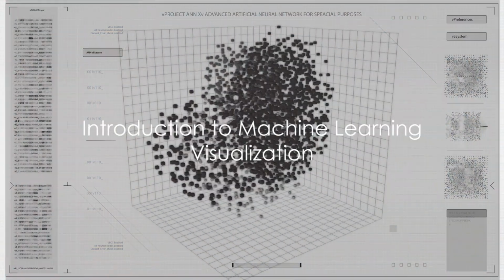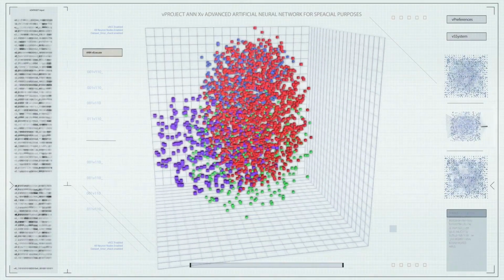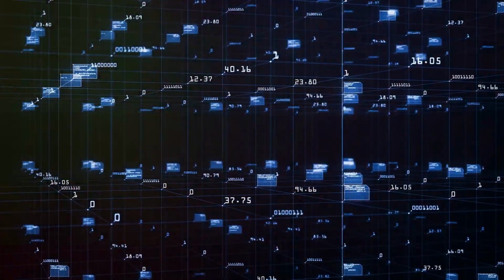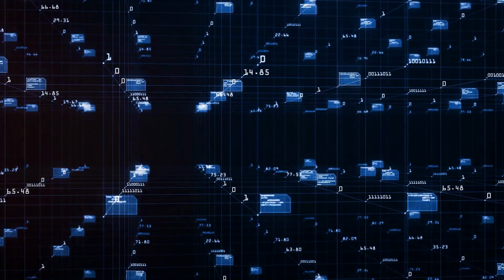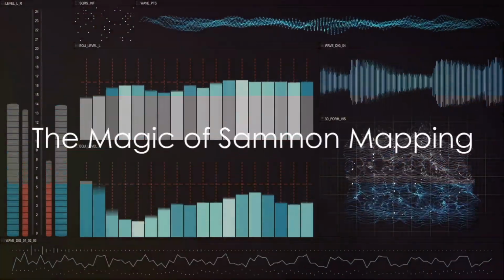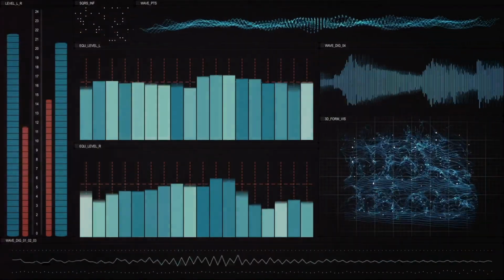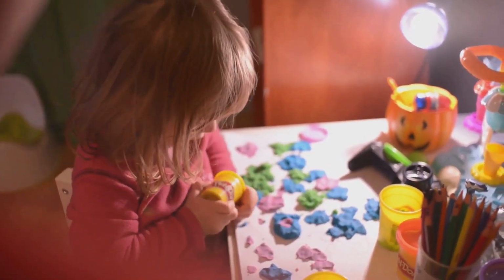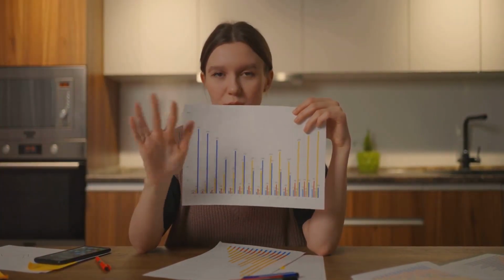What is Sammon Mapping in Machine Learning?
In this enlightening video, we dive deep into the fascinating world of Sammon Mapping in Machine Learning. Join us as we unravel the concept, explore its applications, and shed light on why it is a crucial tool in the realm of artificial intelligence. Whether you're an aspiring data scientist or simply curious about the behind-the-scenes of ML, this video is for you! Let's embark on this enlightening journey together.

OUTLINE:
00:00:00 Introduction to Machine Learning Visualization
00:00:18 The Concept of Sammon Mapping
00:00:42 The Invention of Sammon Mapping
00:00:59 The Magic of Sammon Mapping
00:01:24 The Error Function
00:01:46 Limitations of Sammon Mapping
00:02:05 Conclusion
00:02:27 Final Thoughts

Welcome to our comprehensive guide on Sammon Mapping in Machine Learning. In this video, we take a deep dive into the captivating world of Machine Learning visualization techniques, specifically focusing on the Sammon Mapping method.

As you hit play, our journey begins at 00:00:00 with an introduction to Machine Learning Visualization. We set the stage by giving you an overview of what visualization means in the context of machine learning and why it's a critical component in understanding and interpreting complex data sets.

At 00:00:18, we delve into the concept of Sammon Mapping. Here, we explain the basics of this technique, its purpose, and how it works. We unravel the mathematical principles behind Sammon Mapping, ensuring that you get a clear picture of this concept.

Following this, at 00:00:42, we delve into the history and invention of Sammon Mapping. Who invented it? Why was it invented? These are some questions we tackle in this segment, providing you with a brief but insightful backstory of Sammon Mapping.

As we move on to 00:00:59, we uncover the magic of Sammon Mapping. By walking you through real-life examples and applications, we demonstrate how Sammon Mapping turns high-dimensional data into low-dimensional maps, without losing the structure and relationships in the data.

Next, at 00:01:24, we discuss the Error Function in Sammon mapping. We detail how this function is used to measure the difference between the original high-dimensional distances and the new low-dimensional distances. This part is crucial to understand how Sammon Mapping strives to maintain the integrity of the data during the transformation process.

At 00:01:46, we shed light on the limitations of Sammon Mapping. Despite its usefulness, like any other technique, Sammon Mapping has its constraints. We discuss these limitations candidly, ensuring you have a balanced view of this method.

As we approach the end of our journey, we conclude at 00:02:05 by summarizing the key points covered in the video. We reiterate the importance of Sammon Mapping and its role in Machine Learning.

Finally, at 00:02:27, we share our final thoughts, hoping to inspire you to continue exploring this fascinating world of machine learning visualization.

Whether you're an aspiring data scientist, an AI enthusiast, or just a curious learner, we believe this video will provide valuable insights into the realm of Machine Learning.